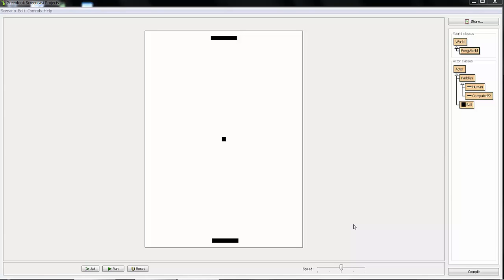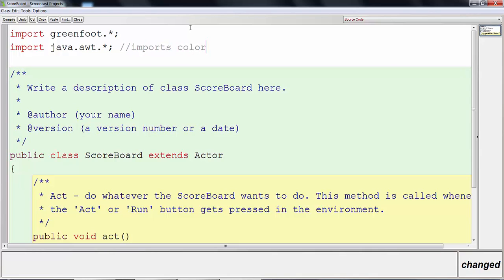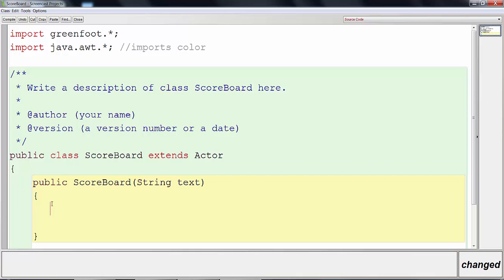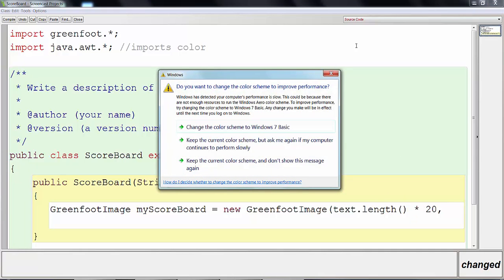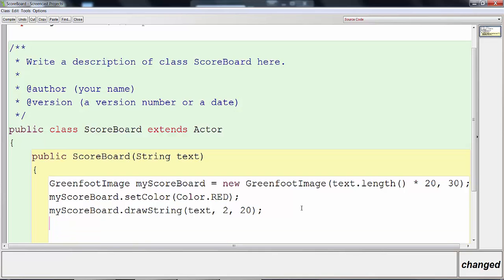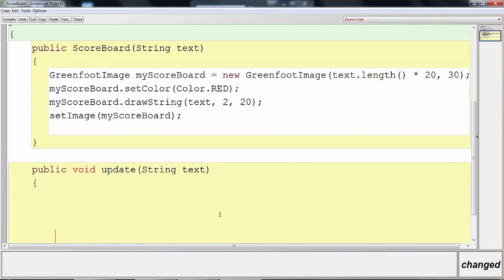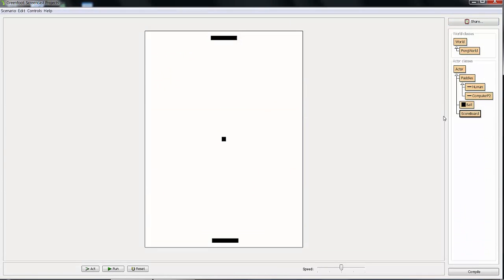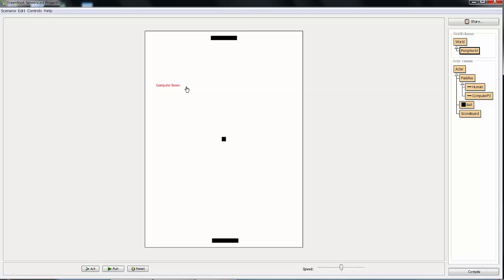Pong 6 -The ScoreBoard Class -HD